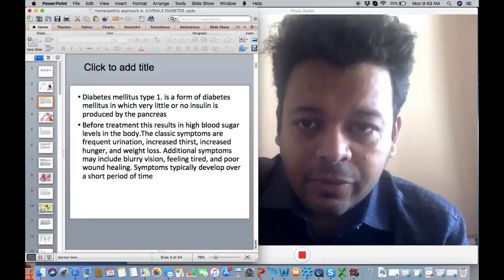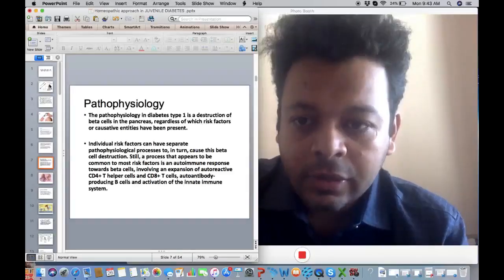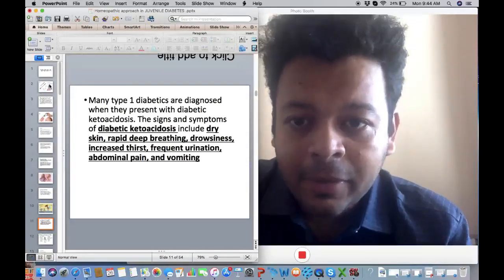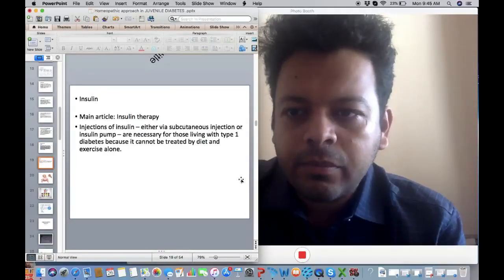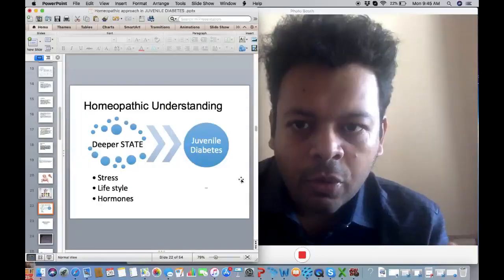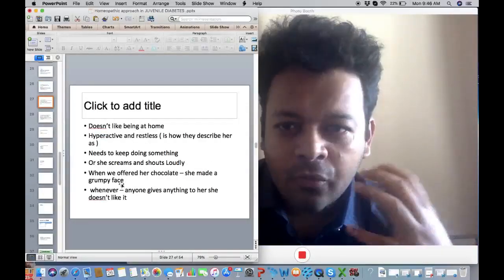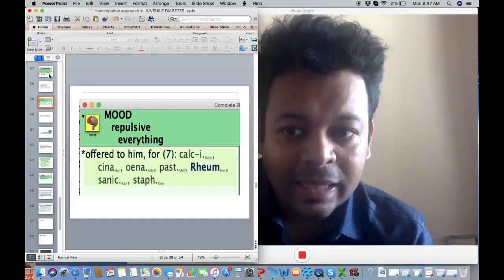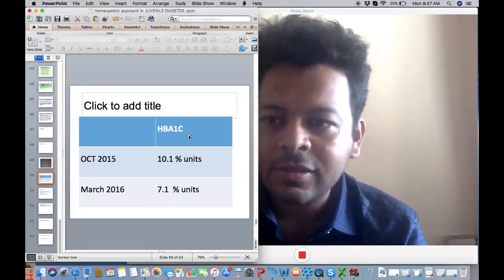Homeopathic Approach in Juvenile diabetes - Dr Gaurang Gaikwad